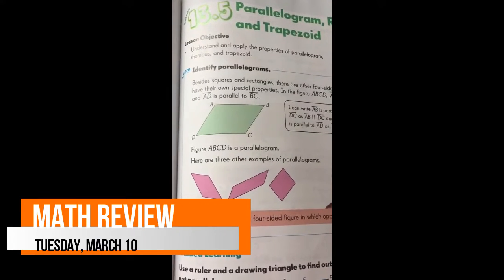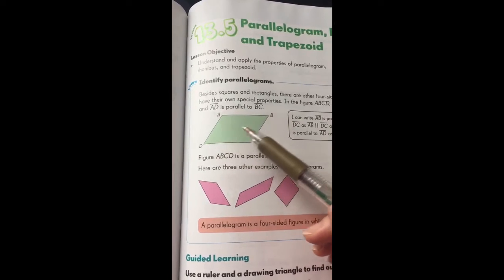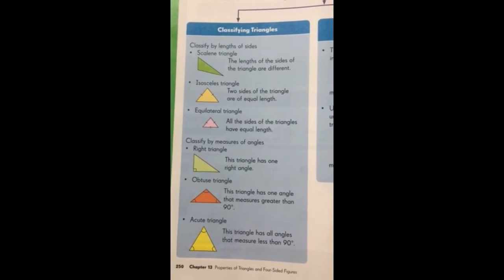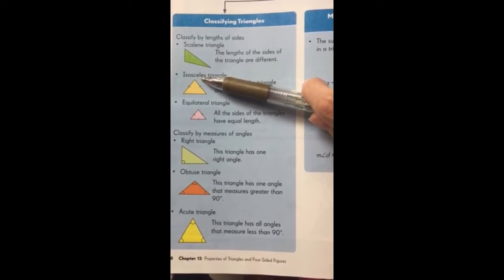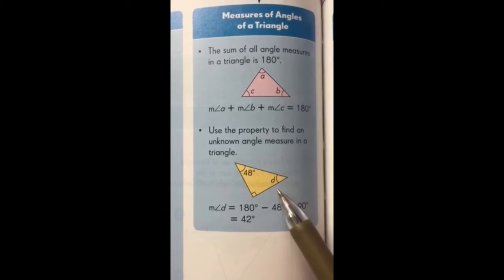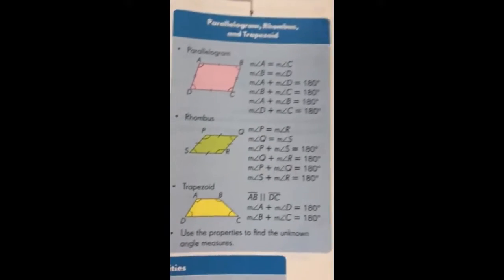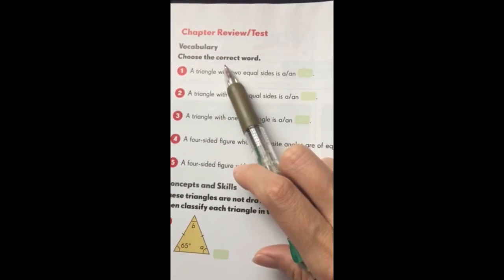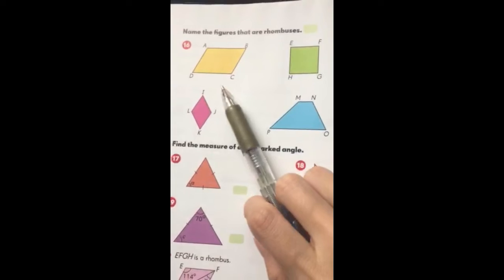Tuesday, March 10-Math Review